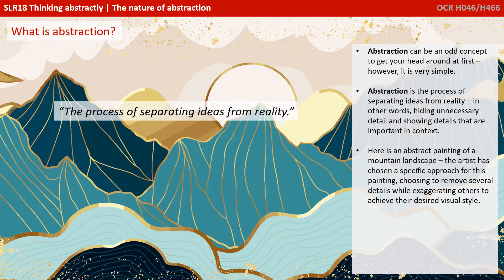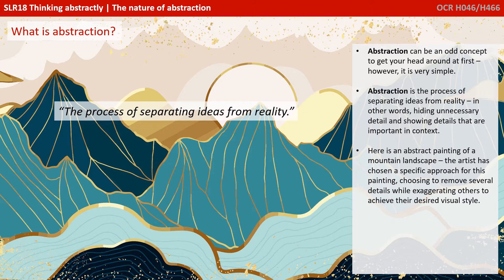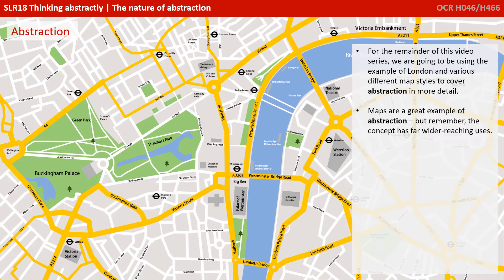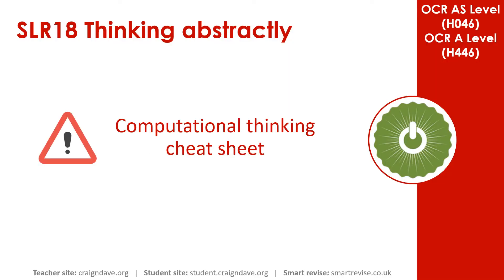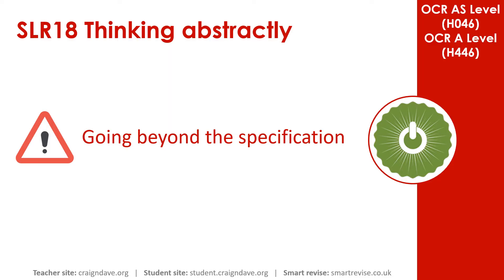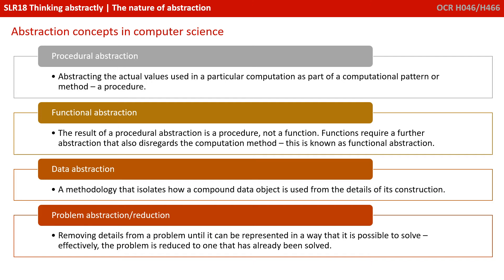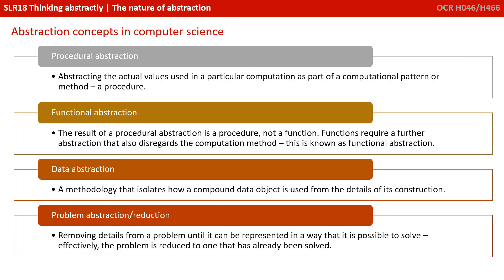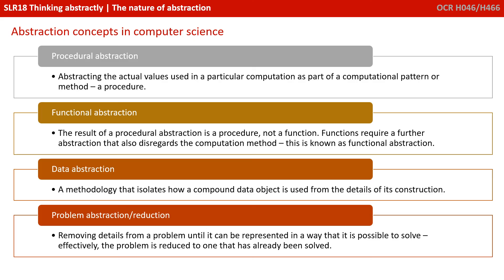116. OCR A Level (H046-H446) SLR18 - 2.1 The nature of abstraction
00:00 Intro
00:14 The Nature of Abstraction- What is Abstraction?
00:49 Abstraction and Computer Science
01:19 Abstraction in Everyday Life
01:52 Abstraction and Maps
02:11 Key Question
02:21 Computational Thinking Cheat Sheet
03:03 Going Beyond the Specification
03:15 Abstraction Concepts in Computer Science
05:32 Outro